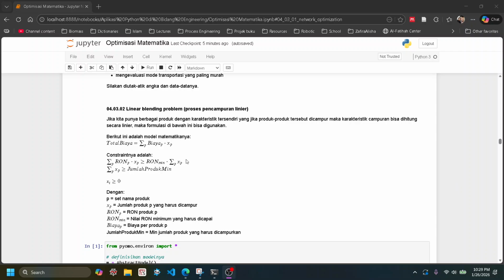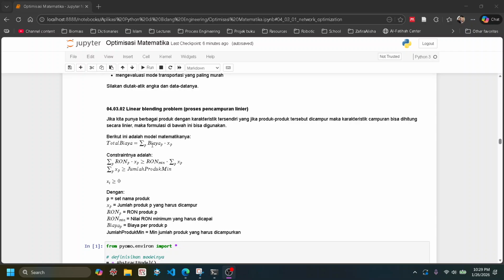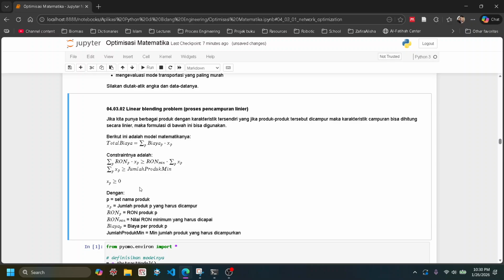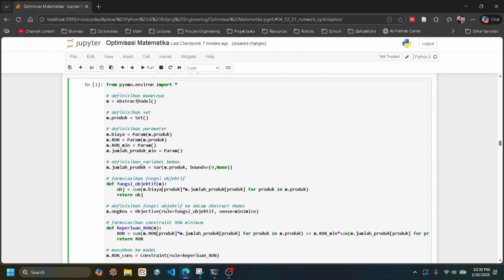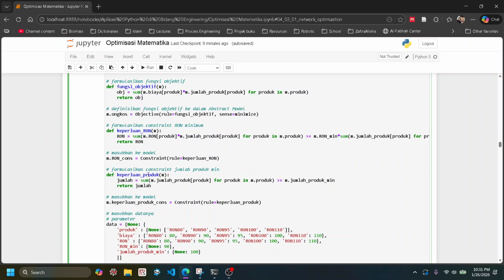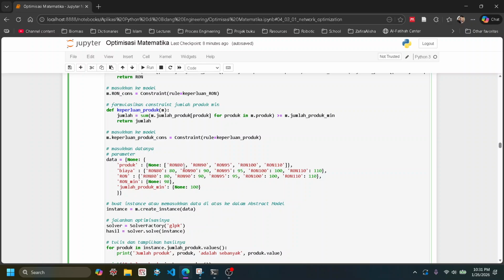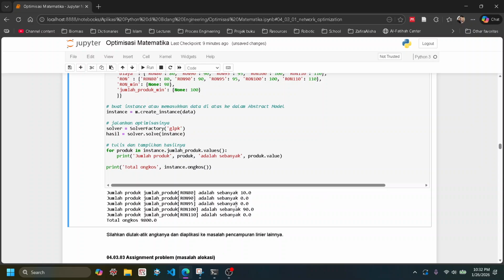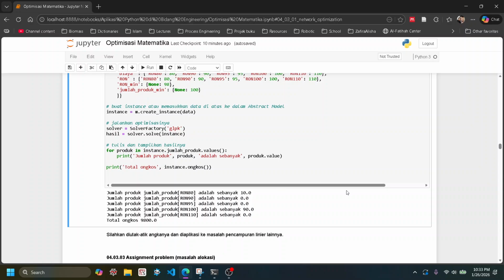Simple linear blending problem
Tutorial for solving a very simple linear blending problem using LP in pyomo